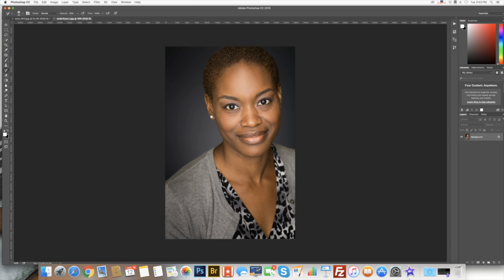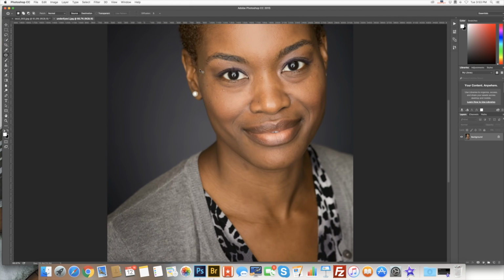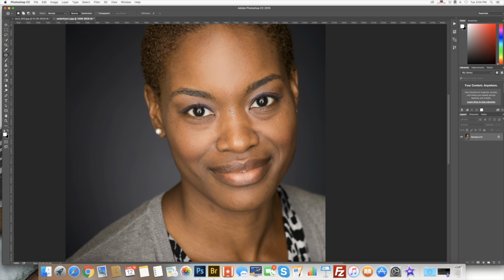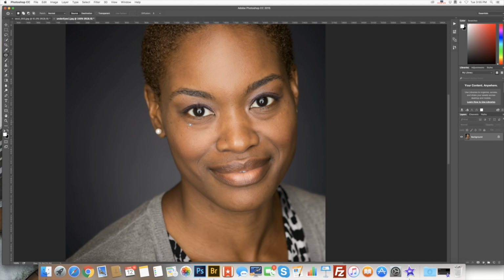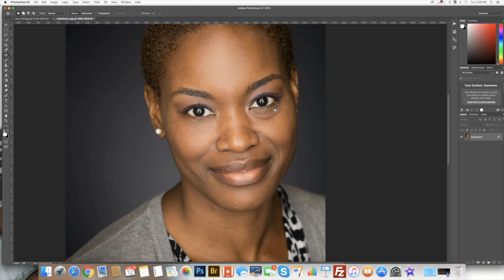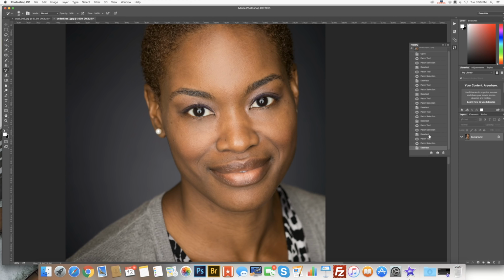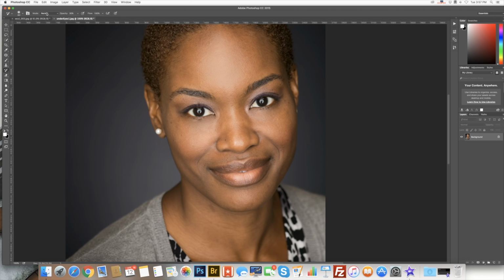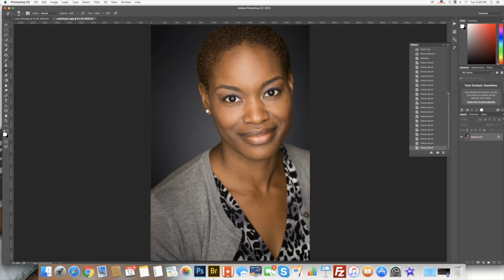Retouching Under Eyes with the History Brush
This is a cool technique for fast and easy under eye retouching using the history brush presented by Gary Hughes from the Photobomb Podcast.